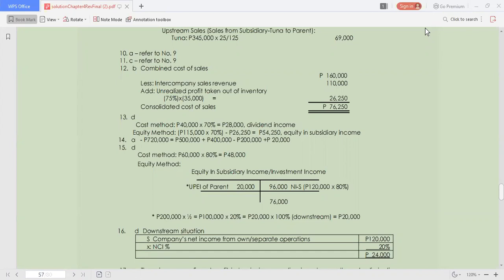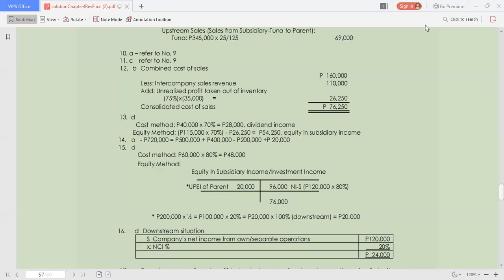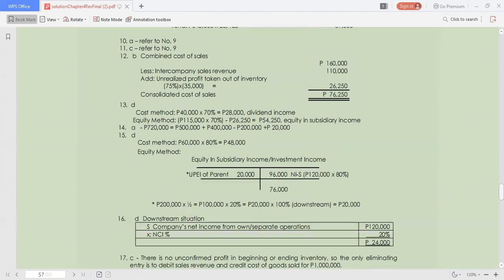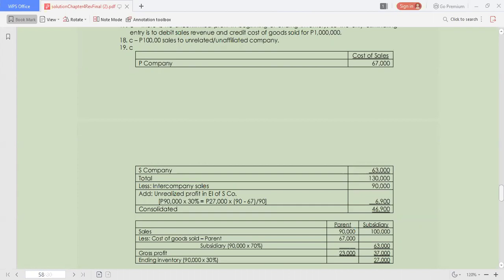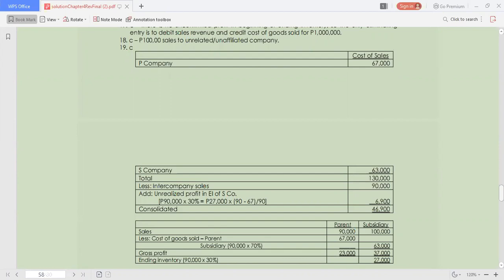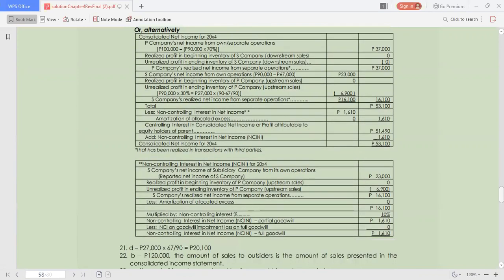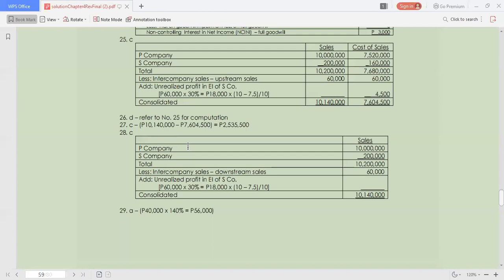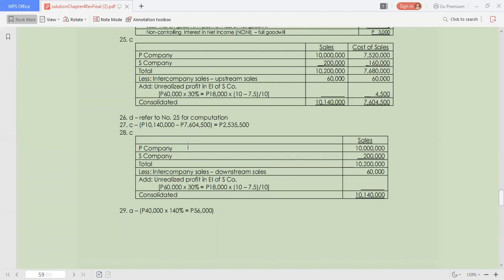10-01-21 - Chapter 4 - Solution to MC Problem & Theory Part 1